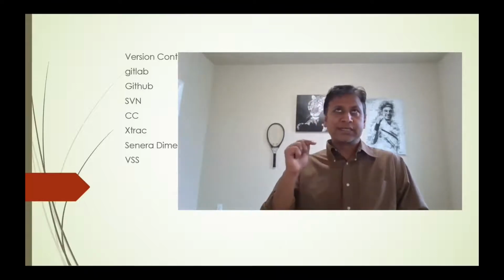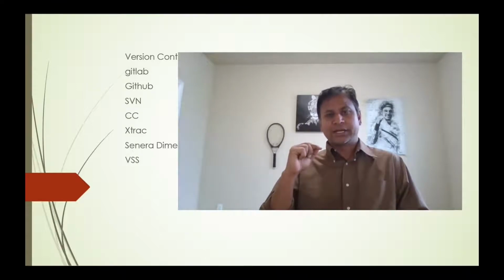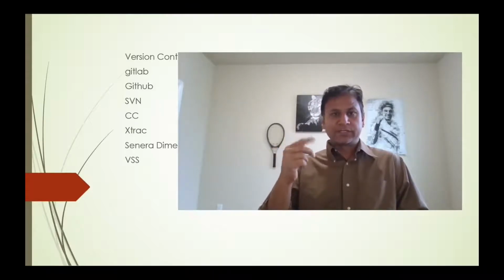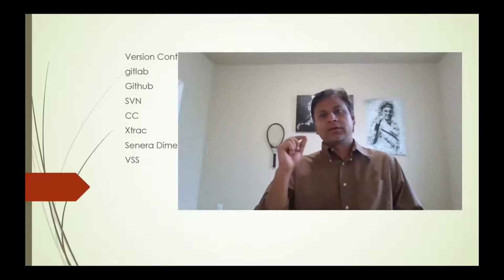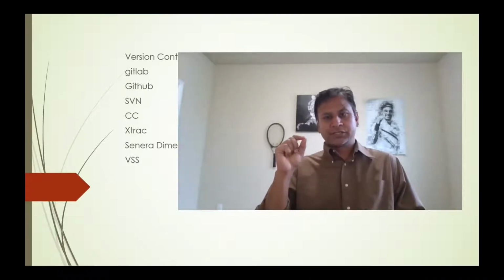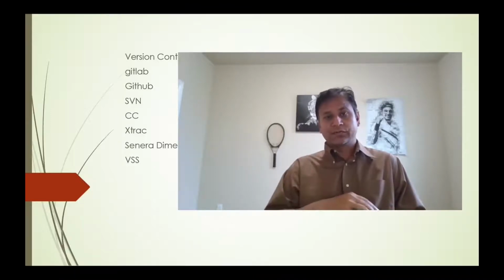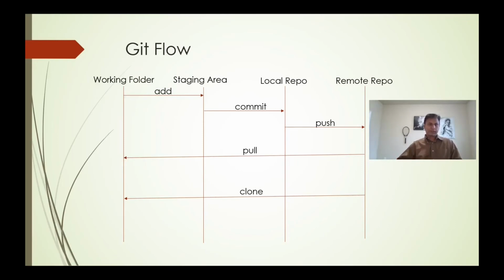Git Basics For Beginners | Beginner Tutorials Demo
Check these videos:
GIT basics for beginners. To explain the overall file transactions across different stages